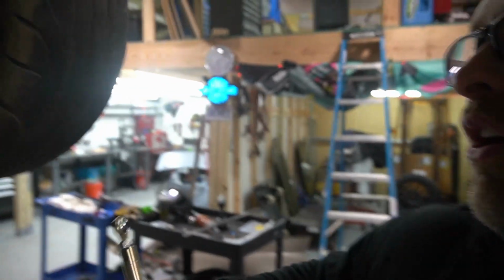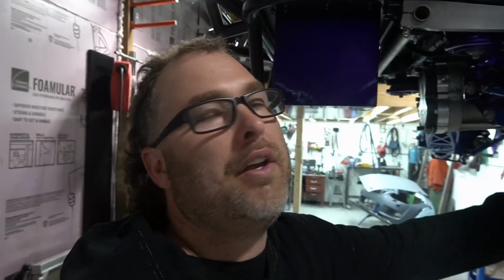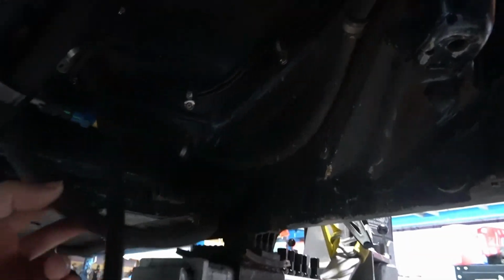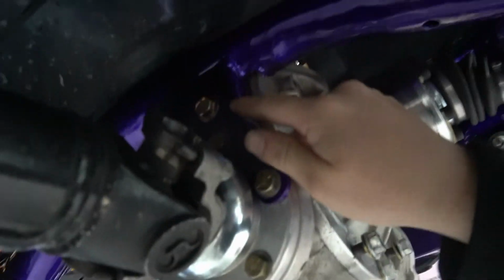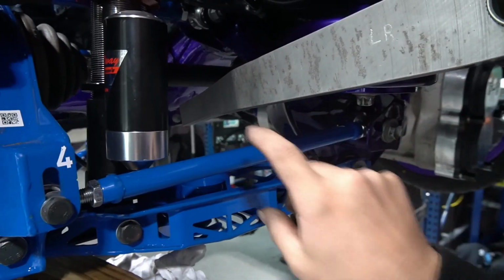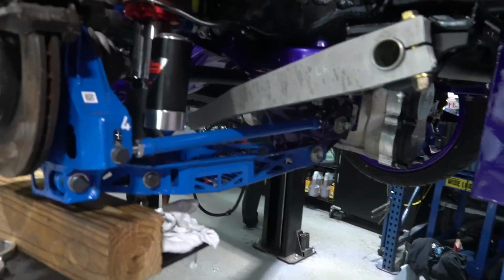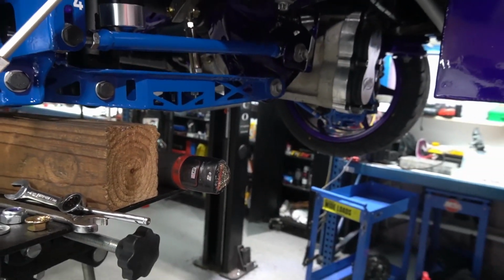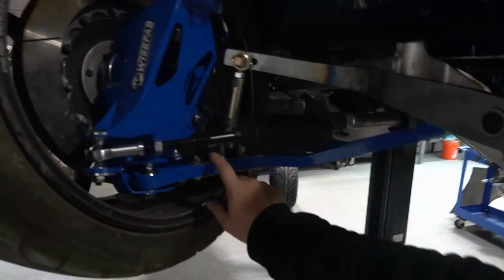The E-92 Drift Car gets new sway bars and a few small projects completed, drift E-92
We work on finishing up all the sway bars for the E-92 their are some custom brackets needed to get this all working and we are super happy with what we came up with, will be interesting to see how it all works in real life testing. Hopefully only a month or so away.